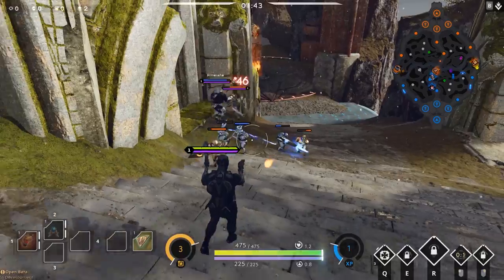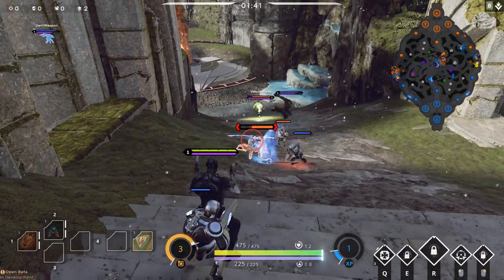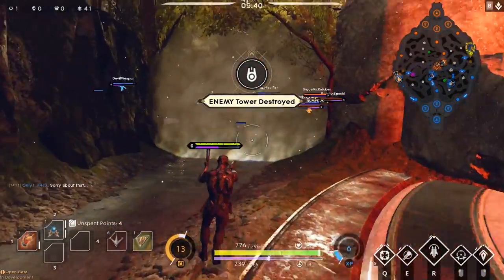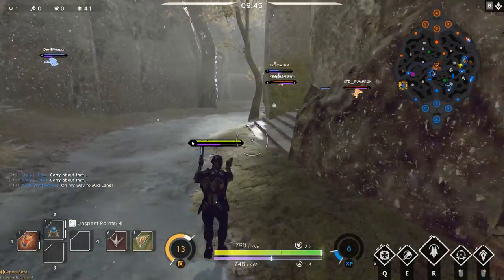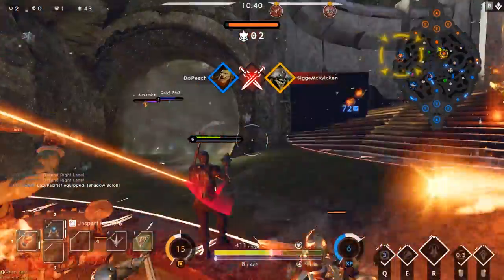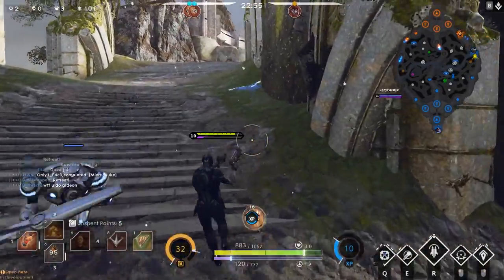How to Play Paragon - Carry Basics - [Tutorial Series #9]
Today is the carry role tutorial! You should basically be playing farming simulator with a hint of lane bullying and late game being the hero DPS that every team wants, hopefully this tutorial will give you the basic knowledge needed to crush your enemy :)